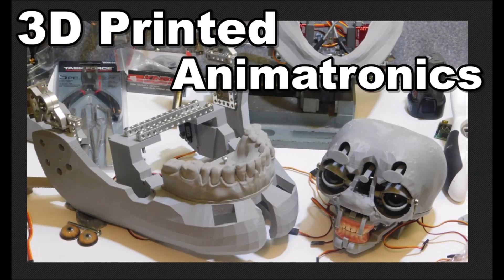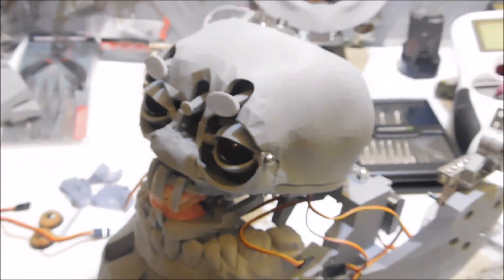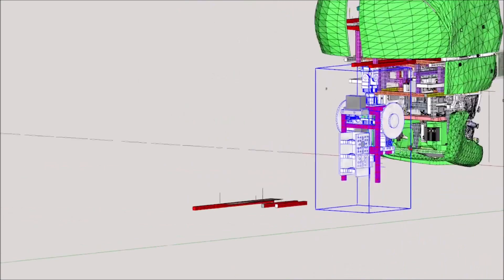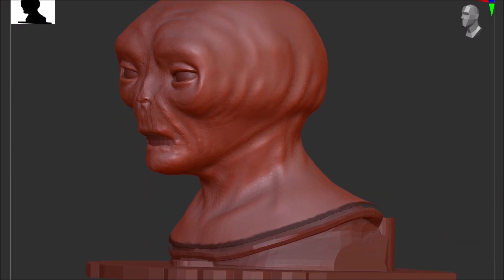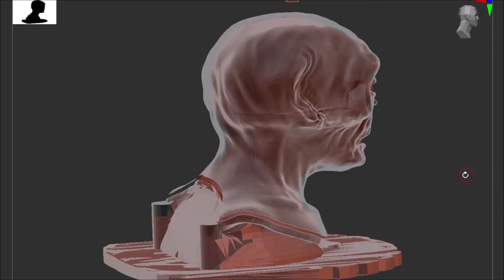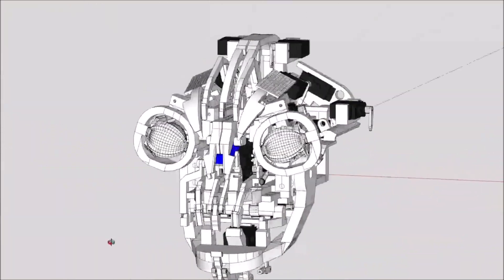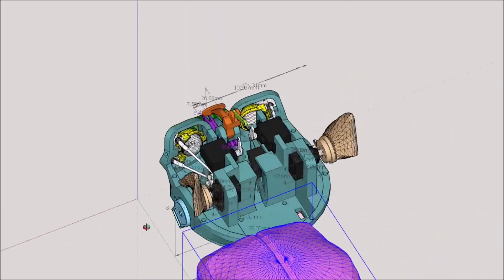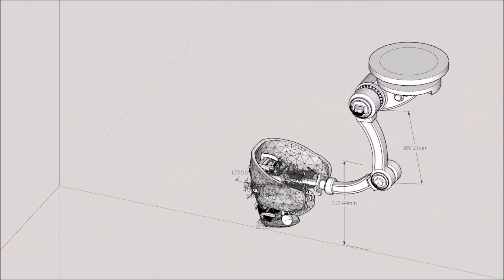3D Printed Animatronics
3D Printed Animatronics